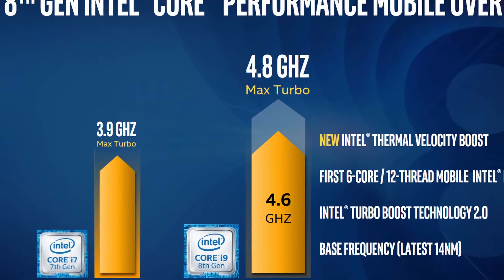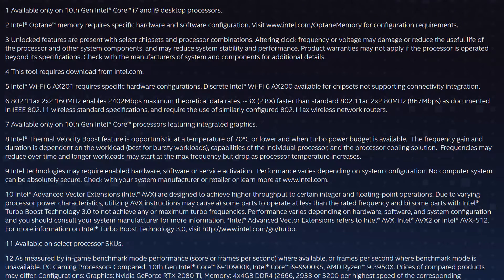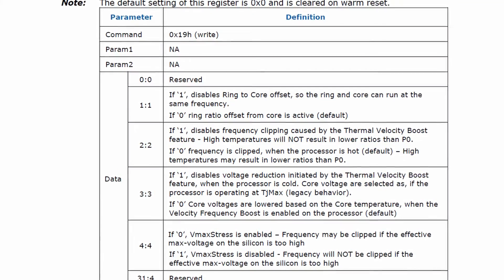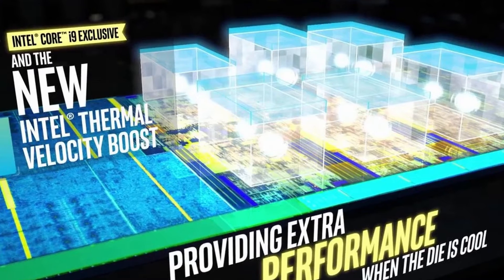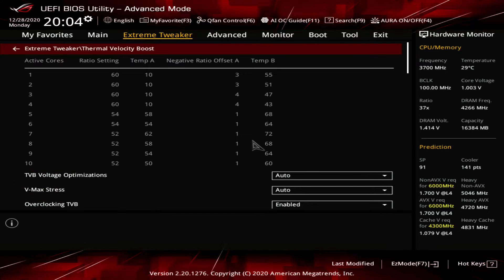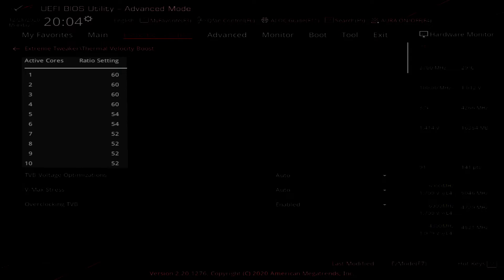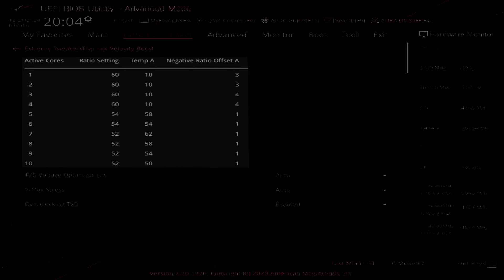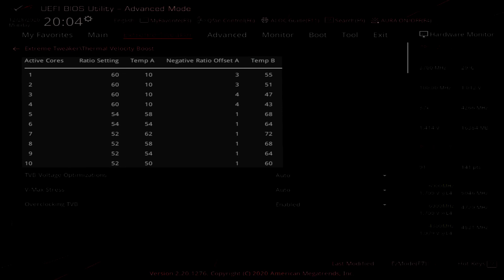Intel Thermal Velocity Boost Explored: TVB OC | SB#19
Let's explore Intel Velocity Boost on the ROG Maximus XII Apex and try out the new TVB OC function. Clip from SkatterBencher #19.